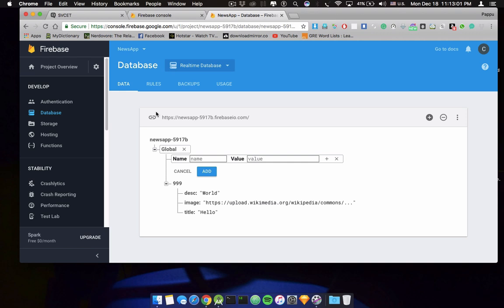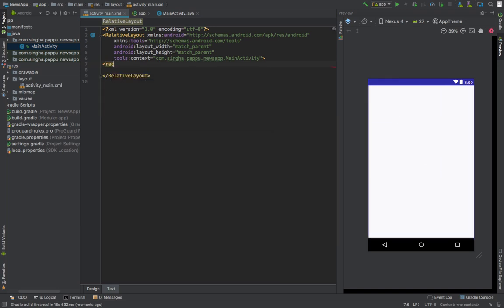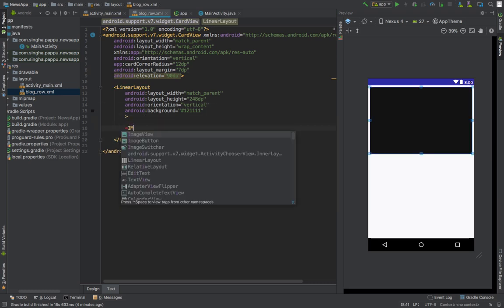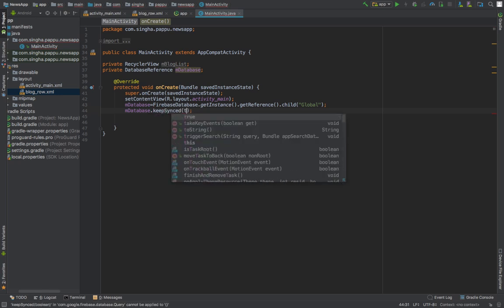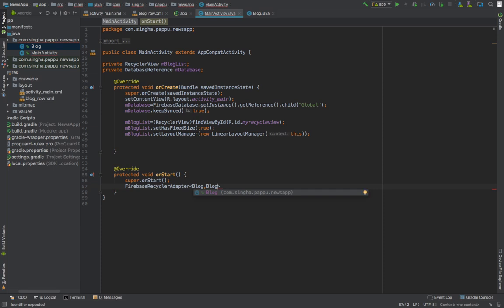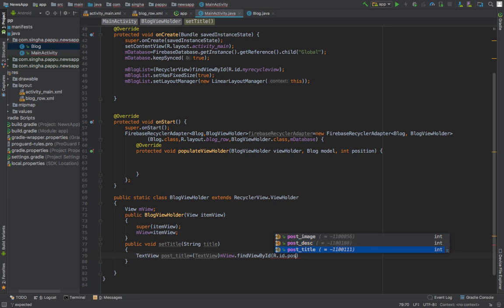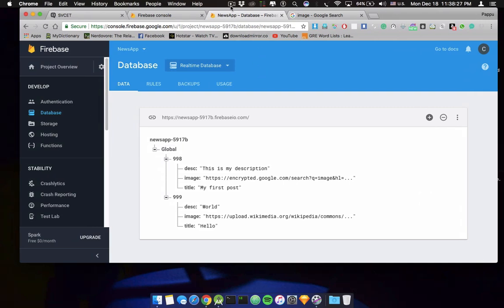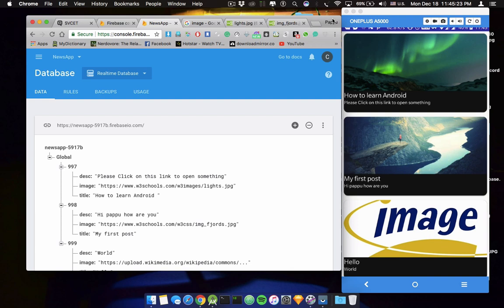2.How to retrieve firebase Data into CardView and RecycleView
Here I am showing how to retrieve firebase data into card view and recycleview.